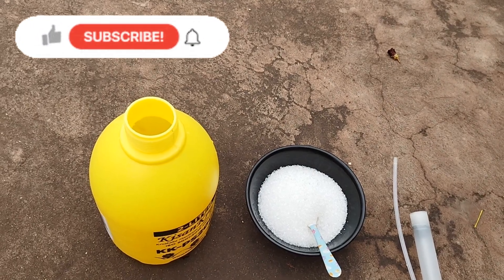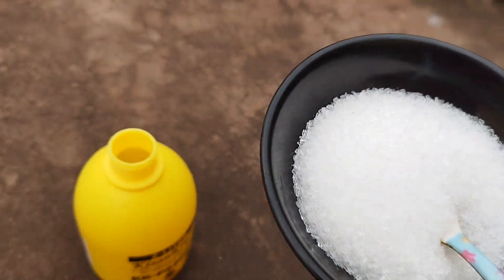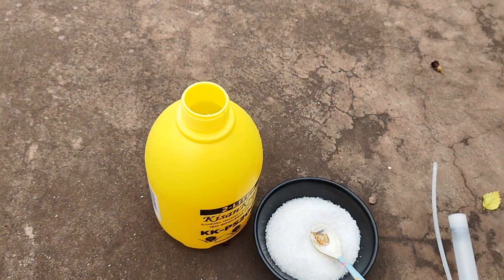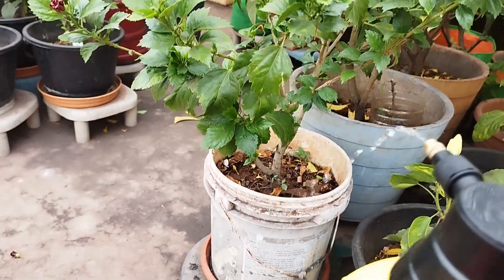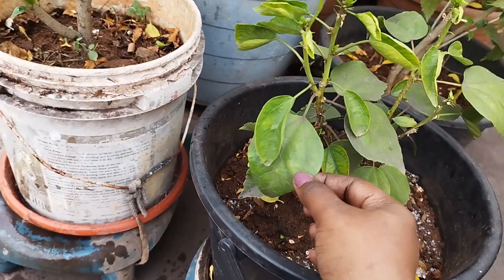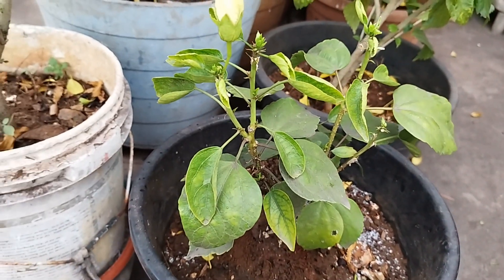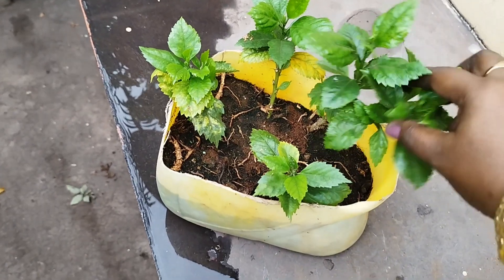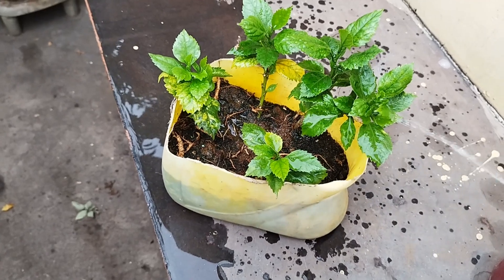Epsom Salt Uses|How to use Epsom salt for plants|ఎప్సం సాల్ట్ వల్ల మొక్కలు కి ఎన్నో ఉపయోగాలు ఉన్నాయి